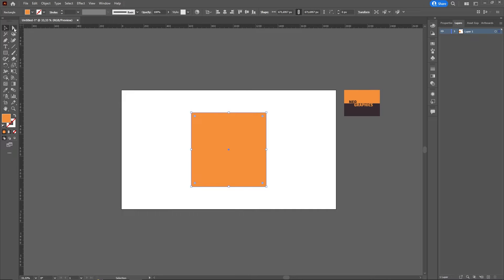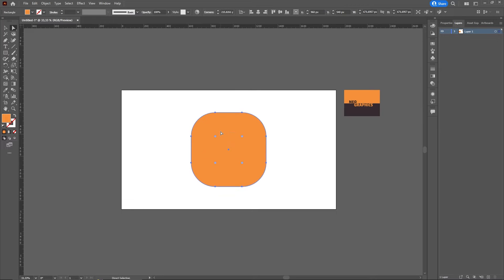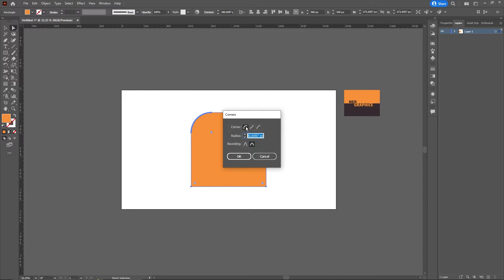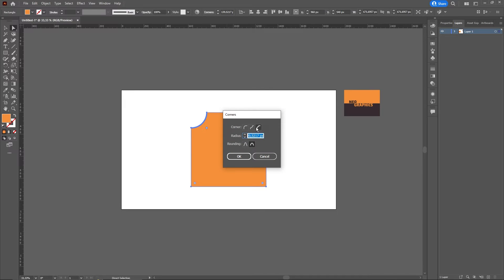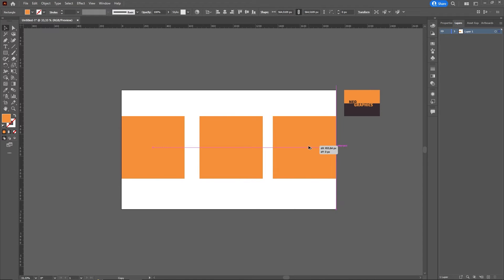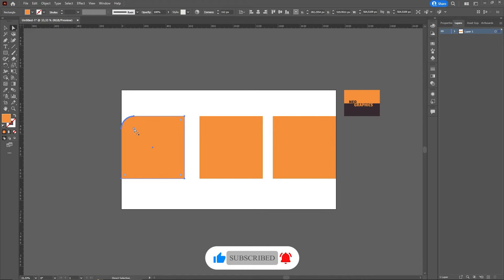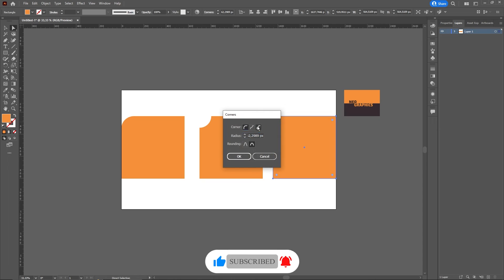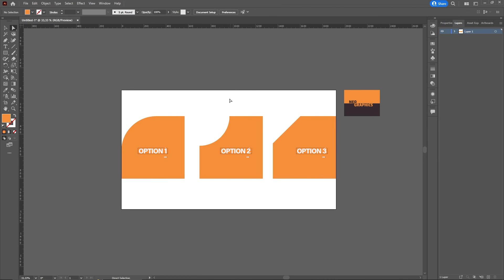How to use the Direct Selection Tool in Illustrator?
📸 Here's My TikTok!